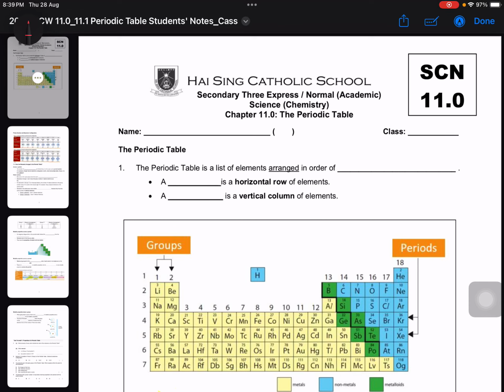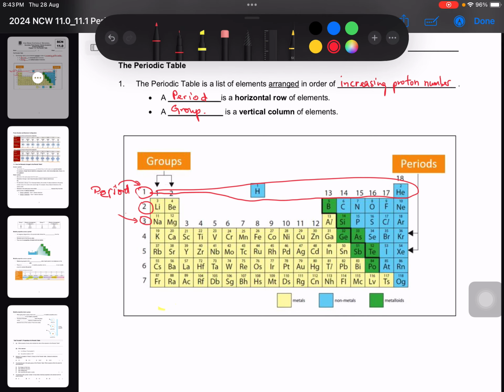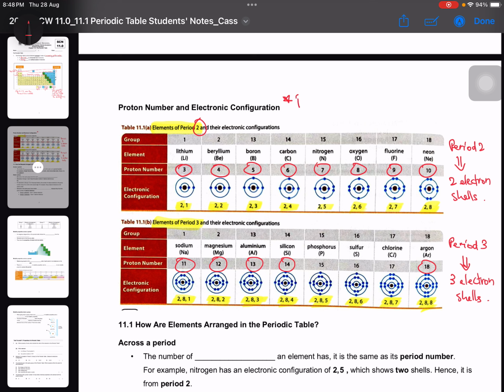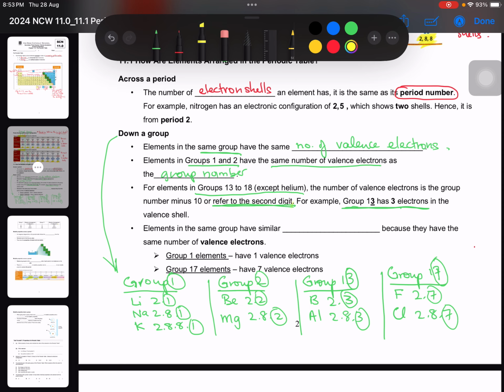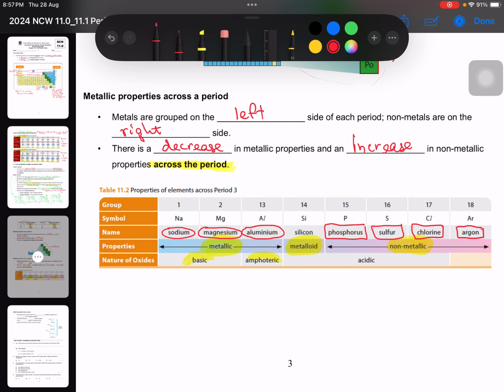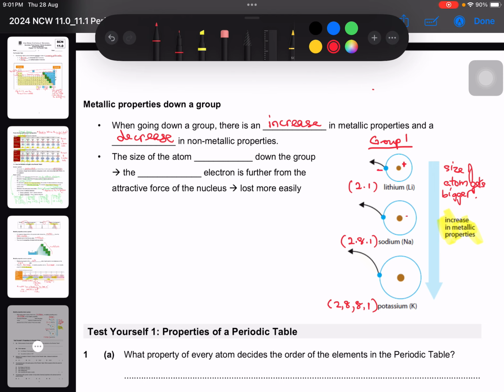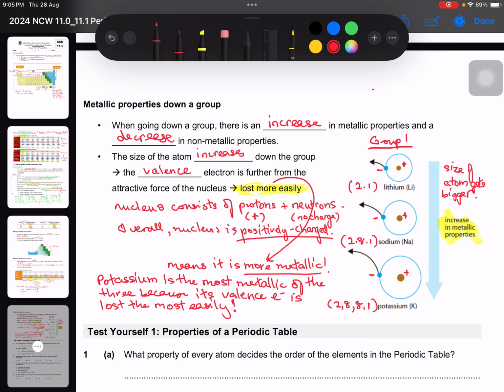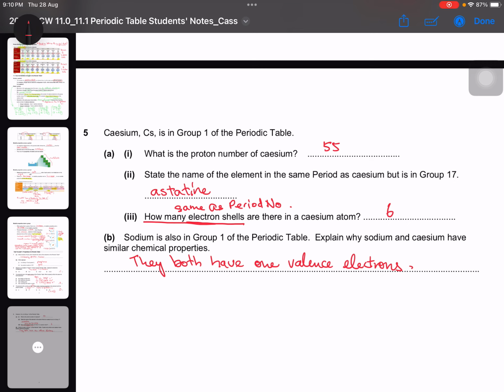2025 SCN 11.0 The Periodic Table